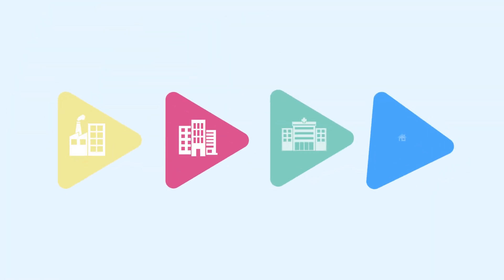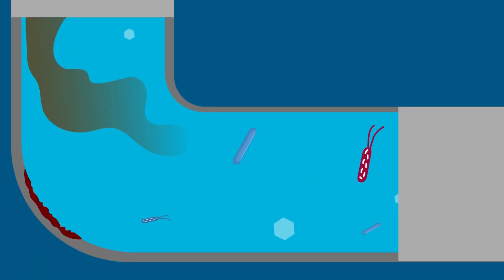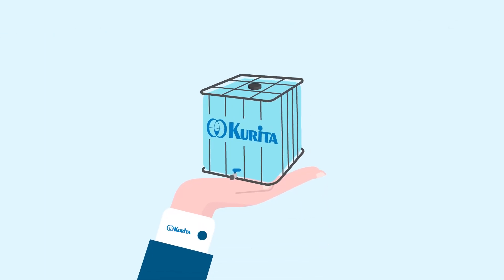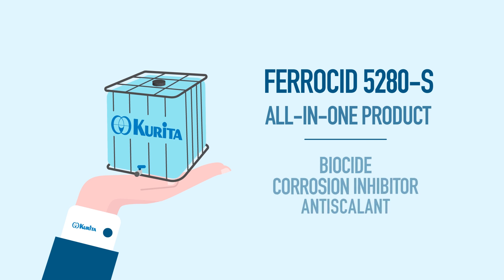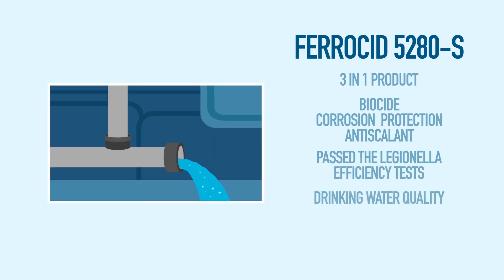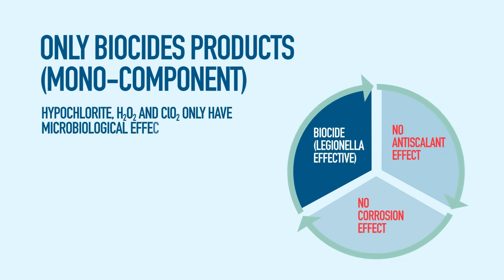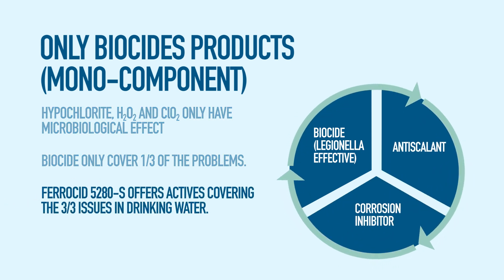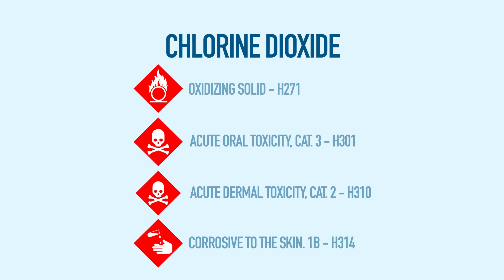Kurita´s Ferrocid 5280-S: A comprehensive solution for drinking water treatments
Ferrocid 5280-S is the key to solving the problems and guarantees complete control over drinking and sanitary water with a simple management solution. Corrosion, scaling and biofouling can be solved with one product for Drinking Water. Ferrocid 5280-S is easy to use, as it is a unique liquid product for a complete Drinking Water treatment and helps prevent Legionella growth in systems. Furthermore, it complies with drinking water legislation and can be used in hospitals, hotels, households, shopping malls and other public locations.